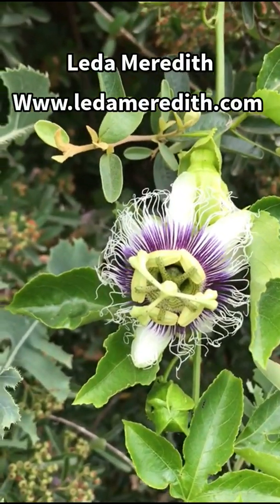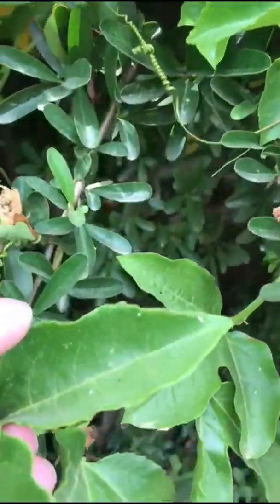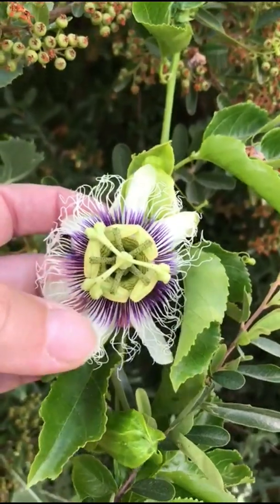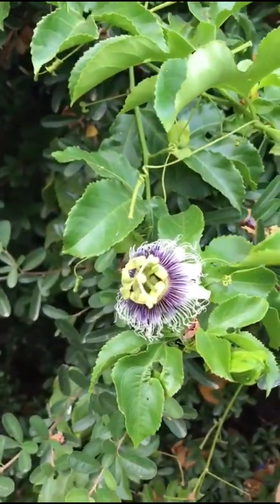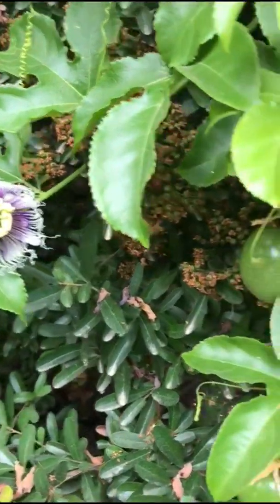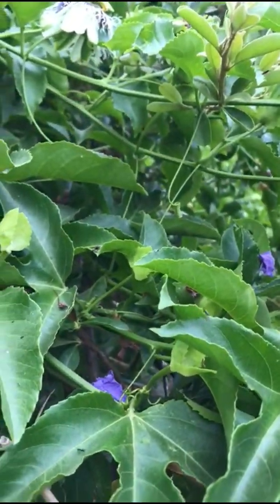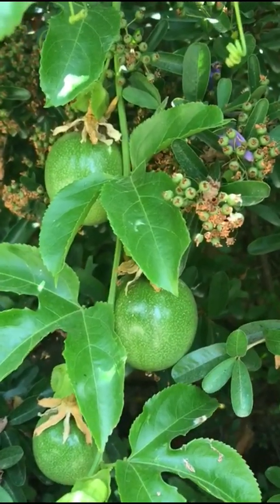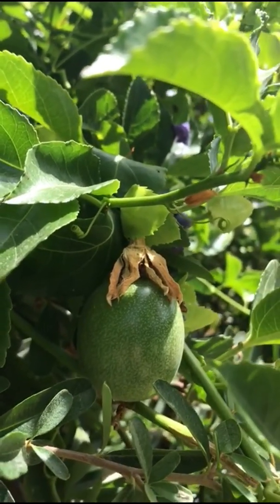Passionfruit: Passiflora incarnata